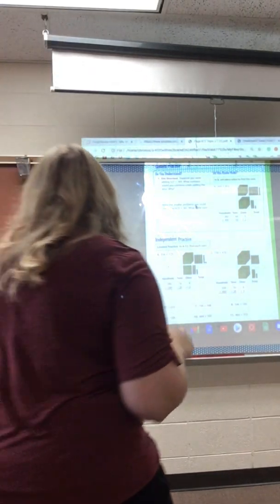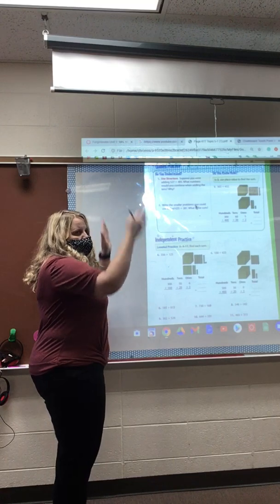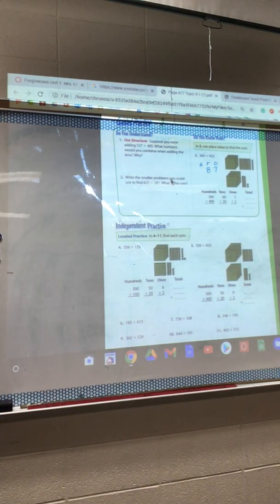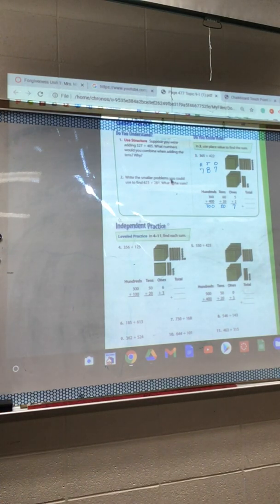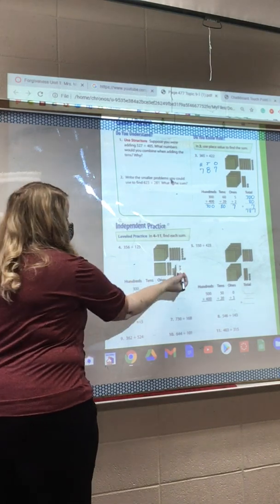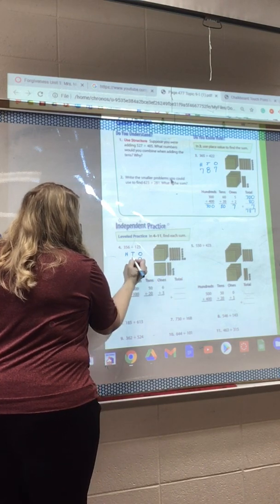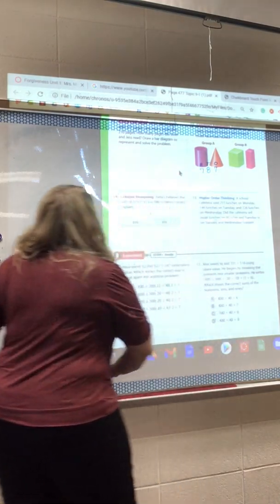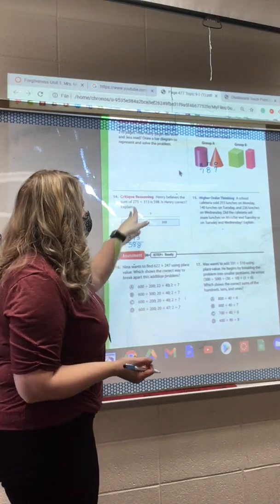Page 477-478 Partial Addends Topic 9-1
Here are some examples of using partial addends to add 3-digit numbers using place values and expanded form.